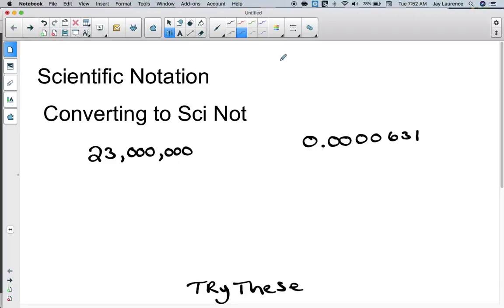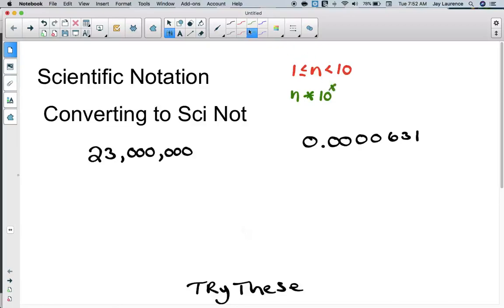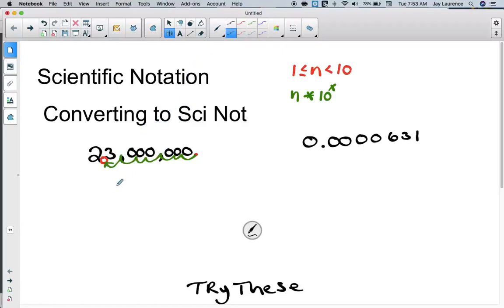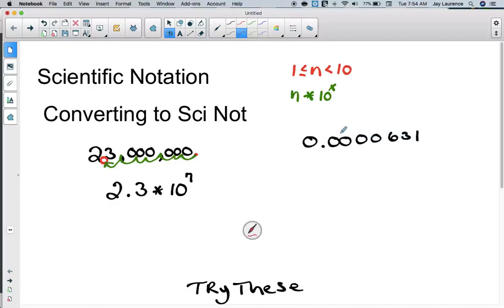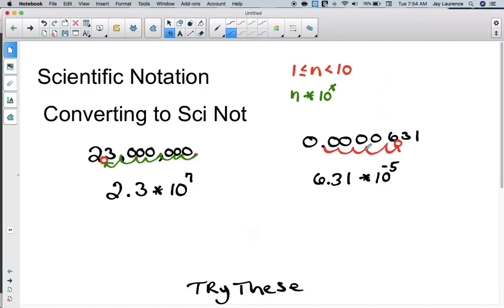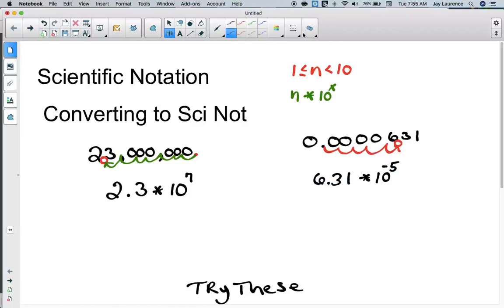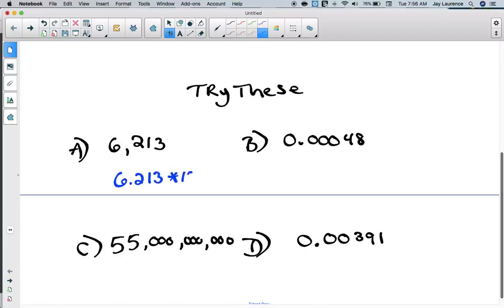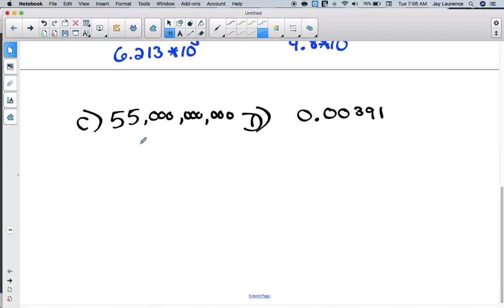Sci Not Convert to